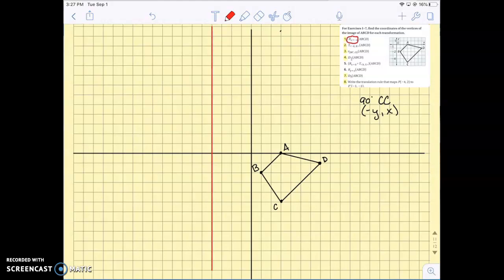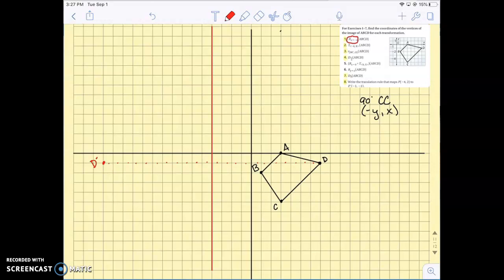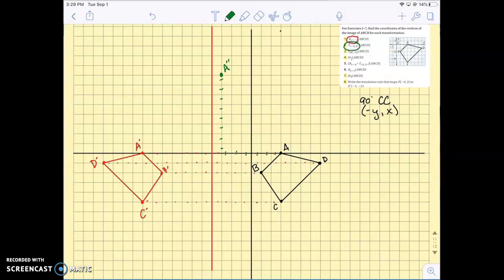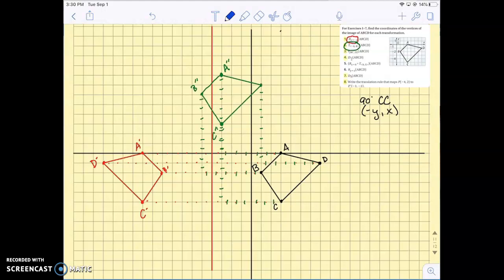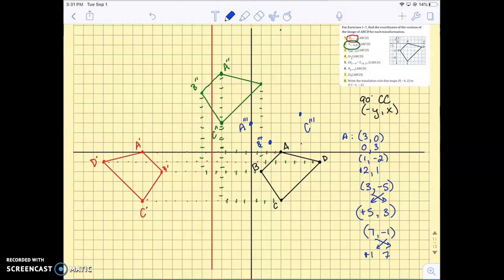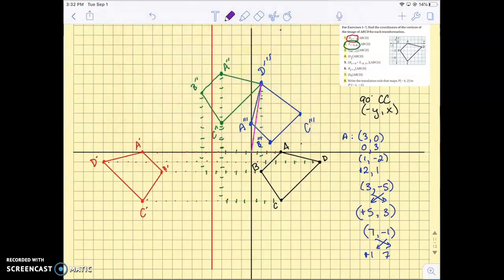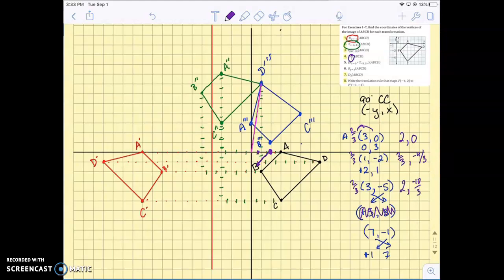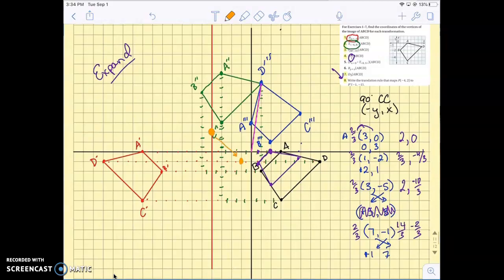Solutions to Practice Test